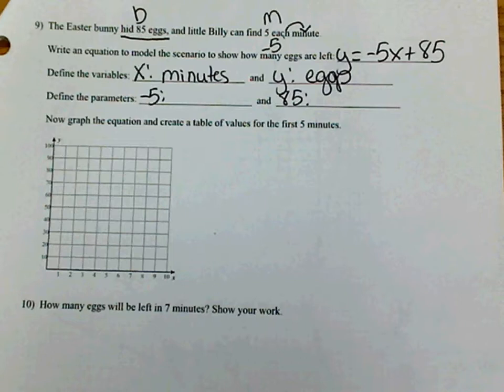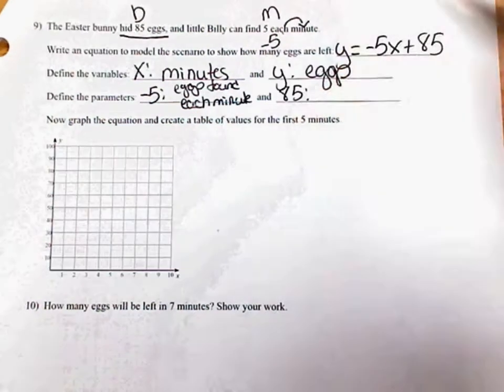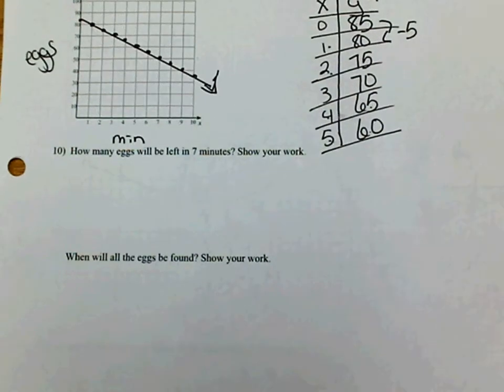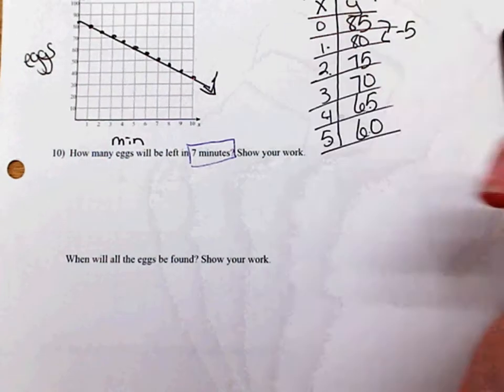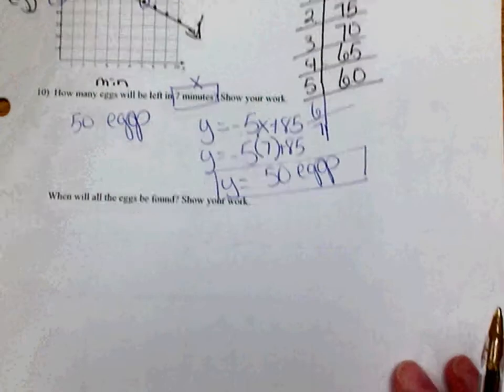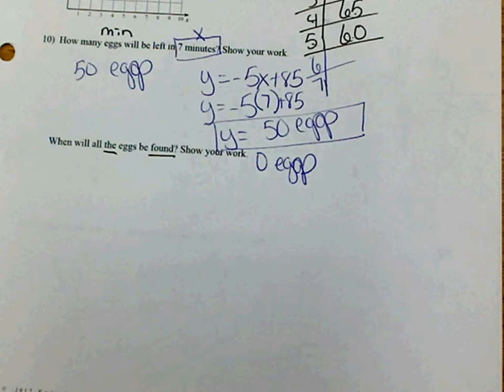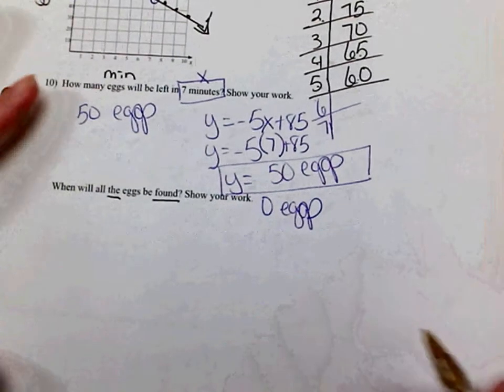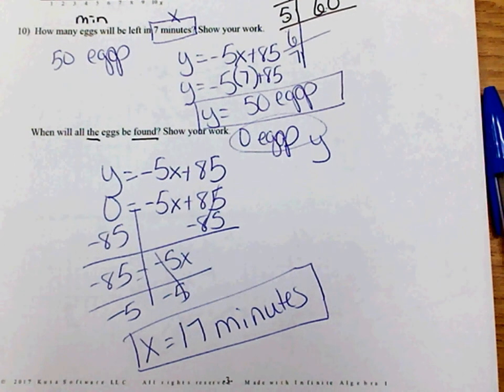Linear Modeling Review Q9 10